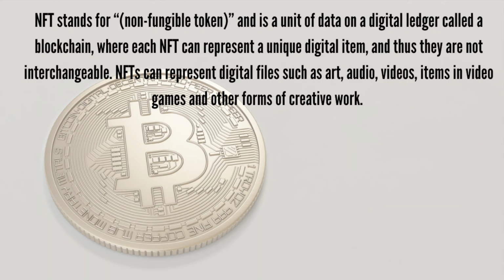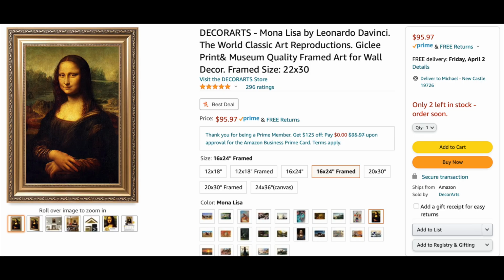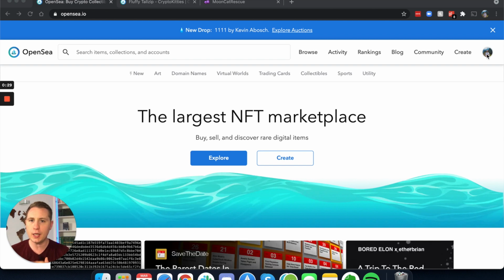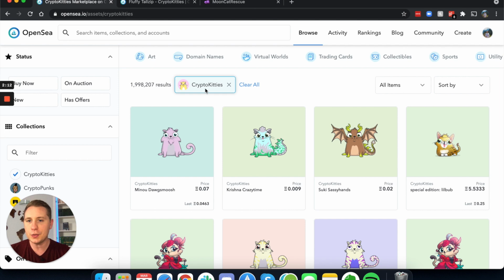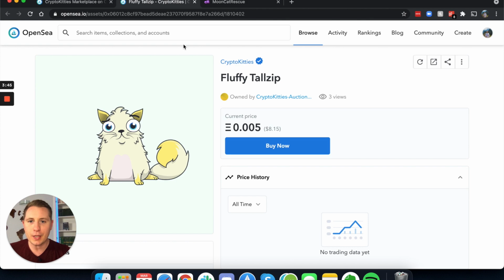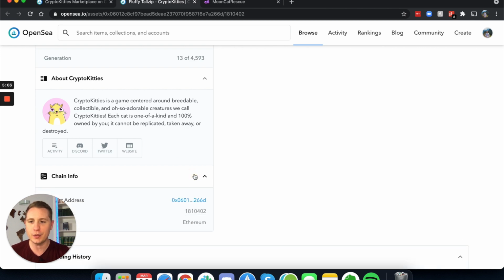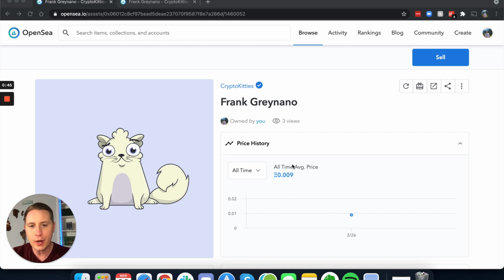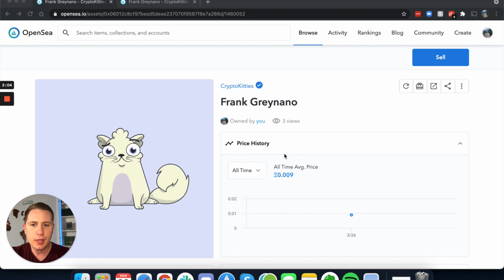I BOUGHT AN NFT CRYPTOKITTIES (Buying Digital Art & NFTs on OpenSea)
In this video, you’re going to learn exactly how to buy an NFT (non-fungible tokens) on OpenSea. I just an NFT Cryptokitties and share my entire process on how to buy NFT easily!

To be clear: NFTs have gone absolutely bonkers over the past few months and it's extremely important to know that NFTs are booming and also understand more about why this is such a game-changer.

#1. Learn More About NFTs and How They Work!
#2. How to Buy and NFT and CryptoKitty
#3. More Details about OpenSea and NFTS
🆓 FREE STUFF & RESOURCES:

✈️ Want to learn more about Travel Hacking and How to Travel for FREE?

👨🏼💻 Join our Free Remote Jobs Facebook Group, with New Jobs, added every day!

📰 Read some of my Published Articles and Featured Press on Forbes, Entrepreneur, and, Lonely Planet

🌟 OTHER AWESOME RESOURCES (NOT FREE STUFF):

🥇Get my #1 Bestselling Book That Has been Featured on Forbes, Lonely Planet and Entrepreneur.com ⬇️

📚 If you are interested in working remotely as a Digital Nomad, then make sure you grab a copy of my #1 Bestselling book: Global Career: How to Work Anywhere & Travel Forever

✈️ Struggling to start your own remote career as a digital nomad? Consider applying for our Remote Life Program for Career Advancement

💻 Join our Remote Life Community for Resume Templates, Private Slack Community and Remote Work Trainings